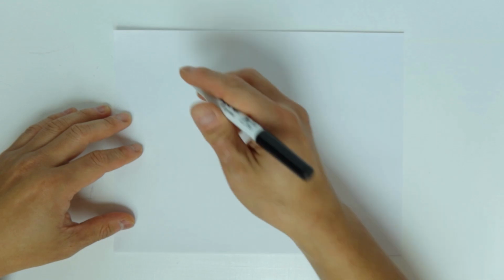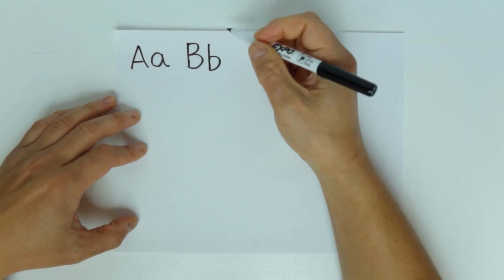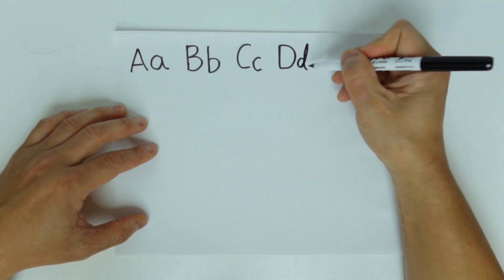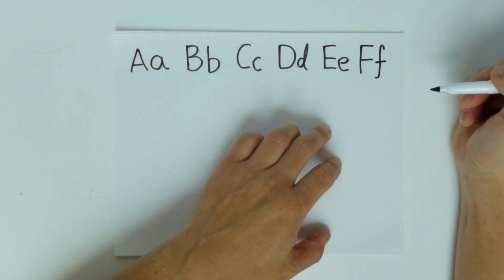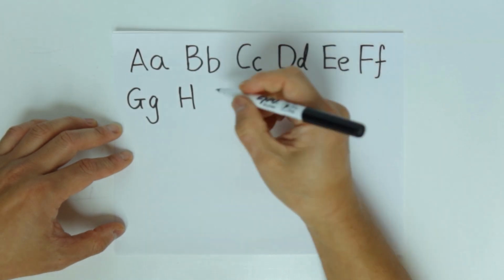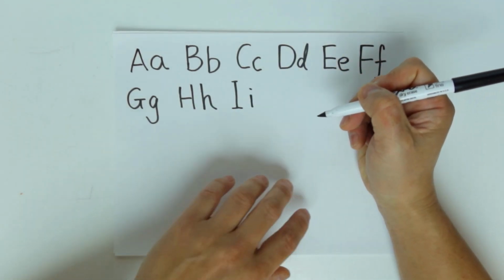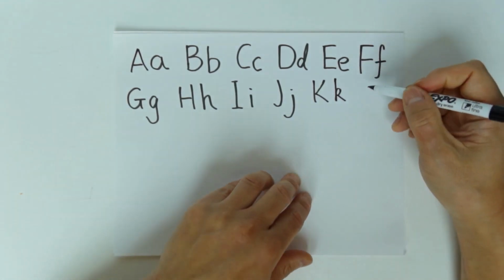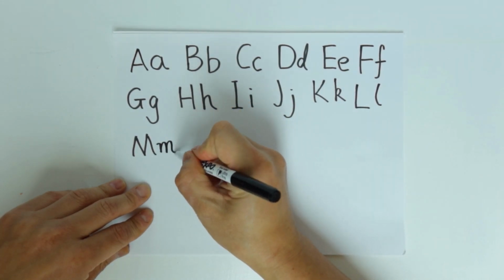40 MINS REMIXED ALPHABET COLORS KIDS EDUCATION VIDEO PRESCHOOL CHILDREN FUN AND MUSIC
FunFun kids-- -learning videos for kids.